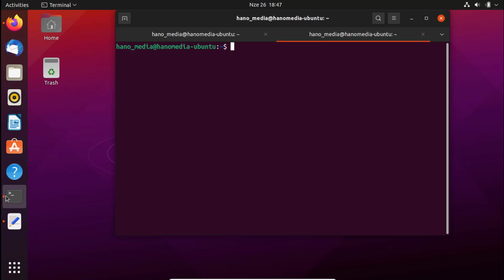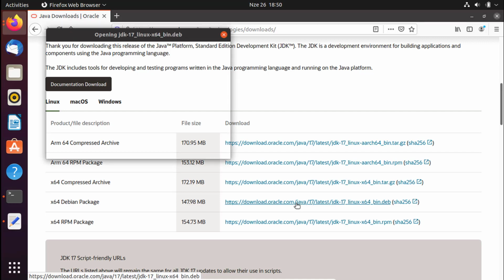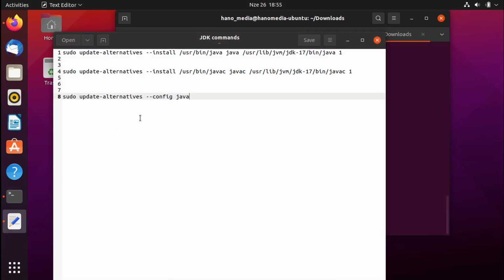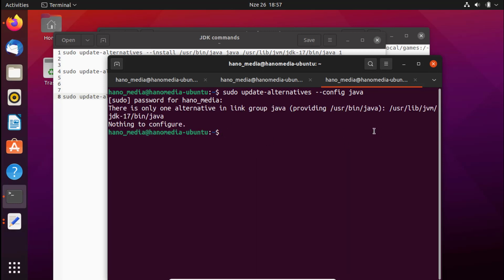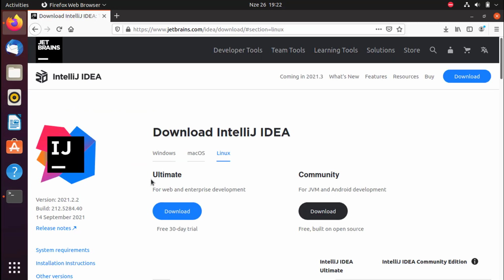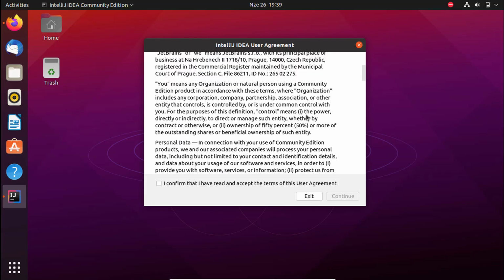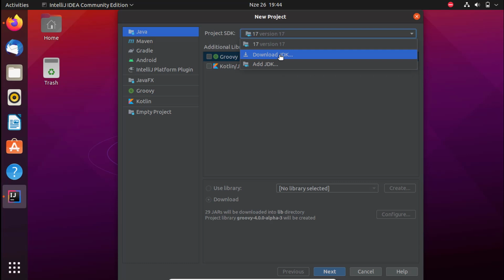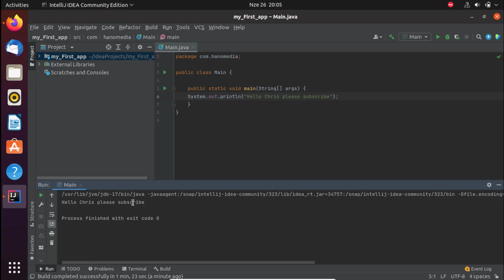How To Install IntelliJ Idea on Ubuntu 21.04 2022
the command used are here

sudo update-alternatives --install /usr/bin/java java /usr/lib/jvm/jdk-17/bin/java 1

sudo update-alternatives --install /usr/bin/javac javac /usr/lib/jvm/jdk-17/bin/javac 1